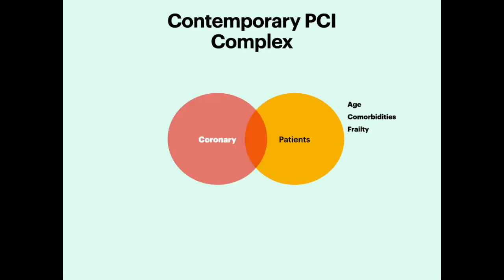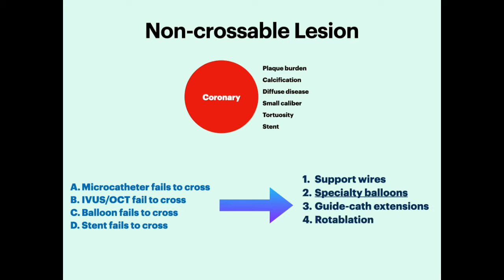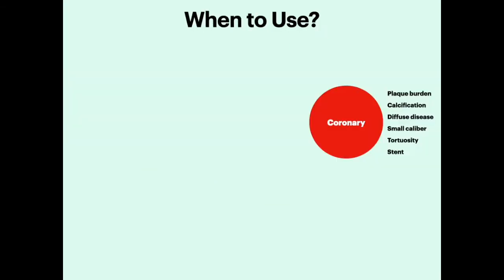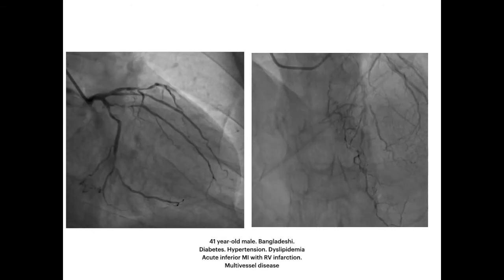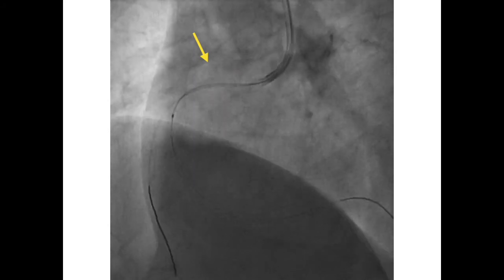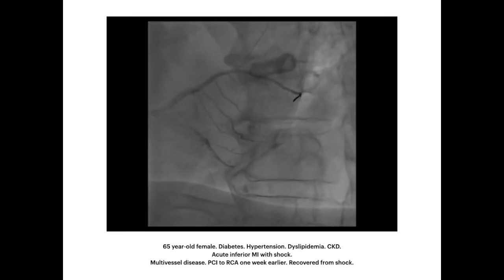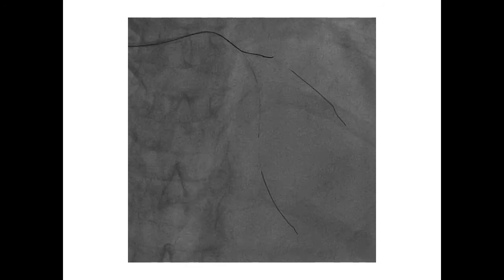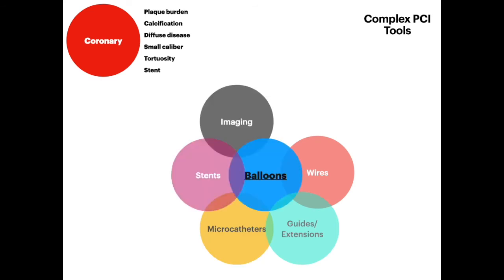CHIP case 9: Non-crossable lesions; how CTO balloons can help in tough situations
We are now doing PCI to patients with more advanced disease and complex conditions. Balloons are in the center of our tools for complex high risk interventions. We need to be familiar with CTO balloons. They may save patients even in non CTO situations.